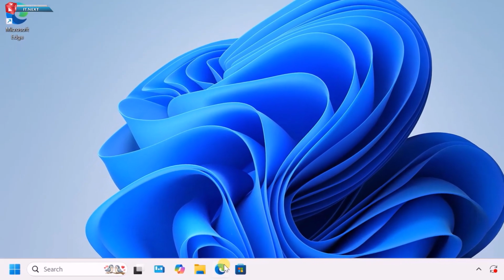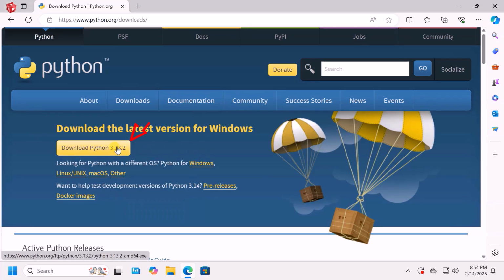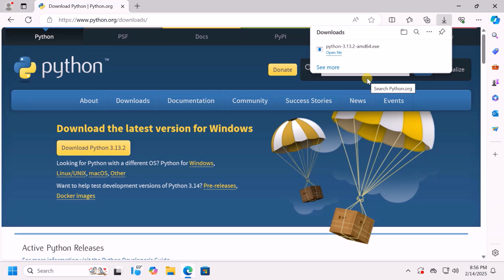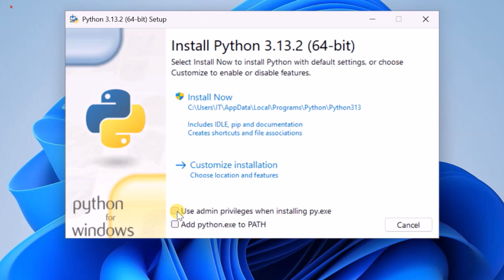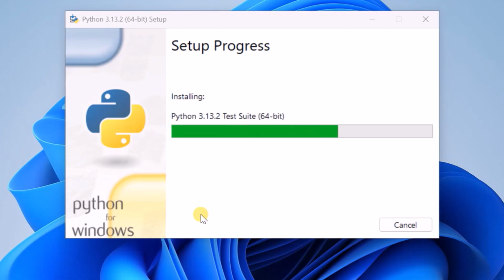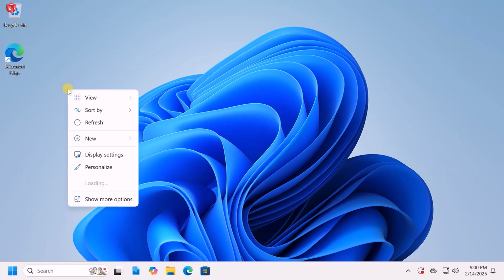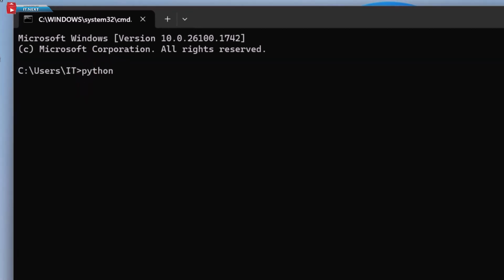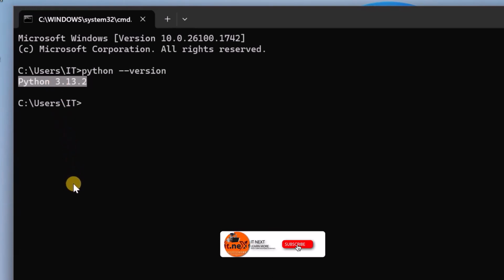How to Install Python 3.13.2 on Windows 10/11 (2025) | Step-by-Step Guide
How to Install Python 3.13.2 on Windows 10/11 in 2025 ✅ | Full Step-by-Step Guide

Looking to install Python 3.13.2 on Windows 10 or 11 in 2025? In this tutorial, I'll walk you through the process of downloading, installing, and setting up Python on your PC. Whether you're a beginner or an experienced developer, this guide ensures you install Python correctly with the latest version.

🔹 Check Python Version: python --version

📌 Topics Covered:
✔ How to download Python 3.13.2 in 2025
✔ Fix common Python installation errors